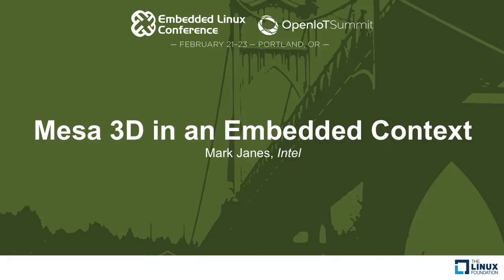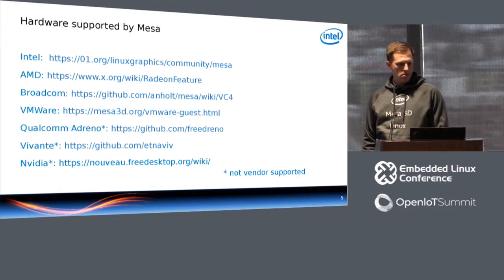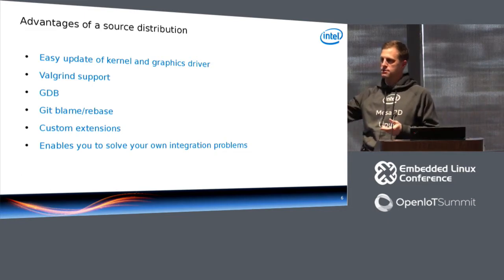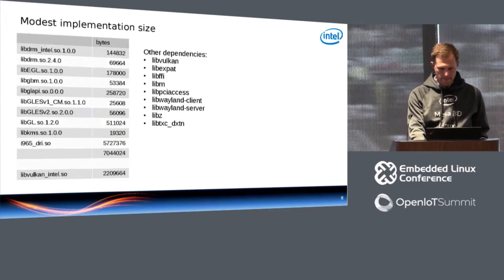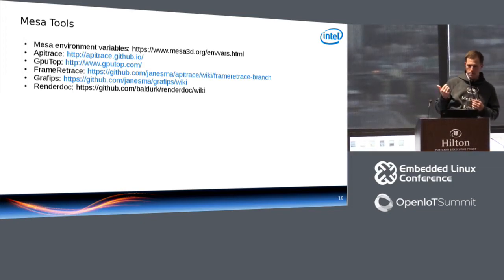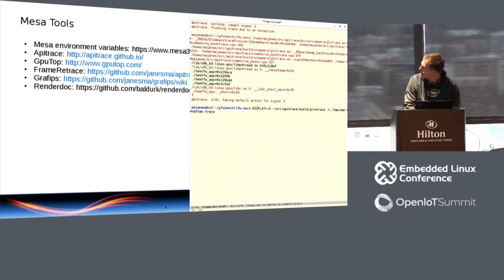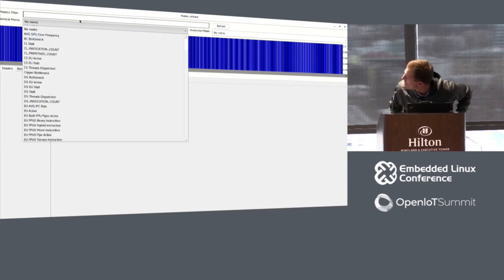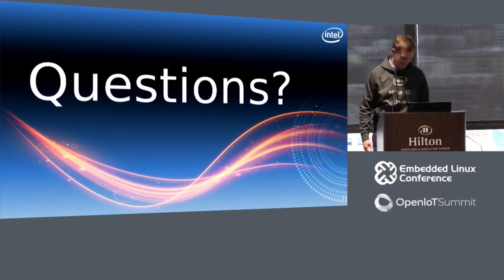Mesa 3D in an Embedded Context - Mark Janes, Intel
The Mesa 3D driver is the only open source, community developed,
commercially supported 3D driver in the industry. In this
presentation, Mark Janes will discuss Mesa advances in the past 2
years which make it a compelling technology embedded products:

- API support: Up to GL 4.5, GLES 3.2 and Vulkan 1.0
- Quality: Android dEQP and Khronos CTS conformance, with test-driven development model and continuous integration
- Flexibility: X11, Wayland, SurfaceFlinger, GBM
- Openness: All bugs public, all patches on mailing list, all
developers on IRC, MIT license.
- Hardware support: Same driver source code base works across many generations of hardware.

Mark will demonstrate Mesa performance tools available for tuning an OpenGL workload on an embedded device.

About Mark Janes
Tools developer: Mesa3D driver team I work for Intel, on the Mesa 3D driver team. I implement performance tools and use them to identify driver issues on benchmarks and games. I also created and maintain Intel's Mesa Continuous Integration System, which covers half a dozen comprehensive test suites over all Intel gpu platforms since 2007. In the past, I worked at Biamp Systems, the industry leading commercial audio provider. In that capacity I moved their embedded PPC platforms from a proprietary RTOS to Linux, and wrote embedded software for their Tesira distributed system. Previously, I developed embedded telecommunications software at Applied Signal Technology. I enjoyed attending ELC many times during those years. My last public presentation was at the 2015 X Developers Conference, where I described the way our Continuous Integration system was delivering benefits to the Mesa project.